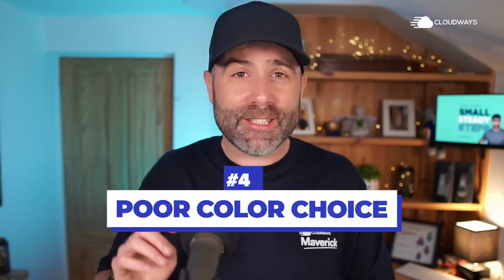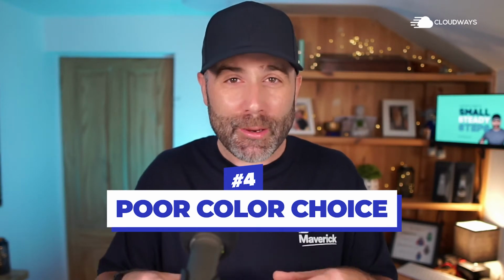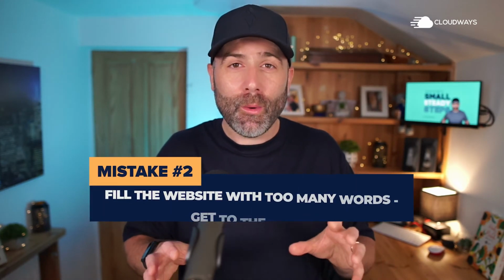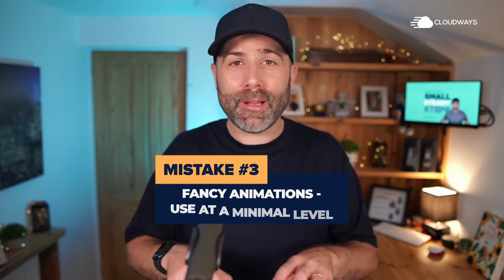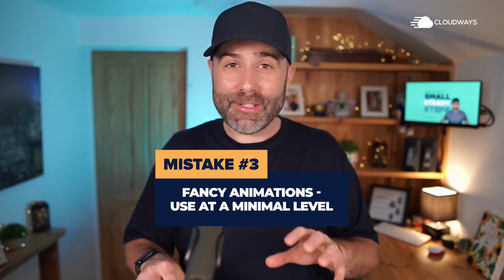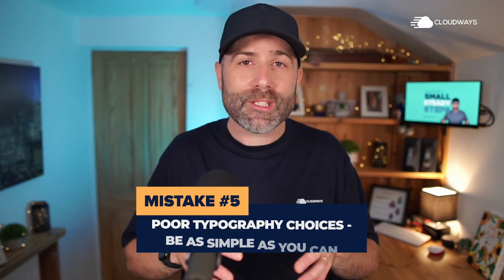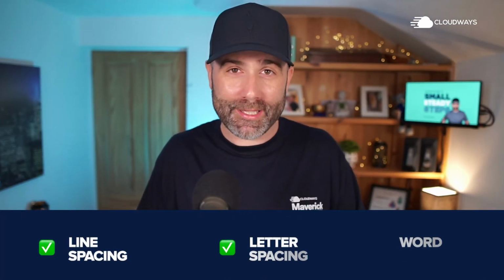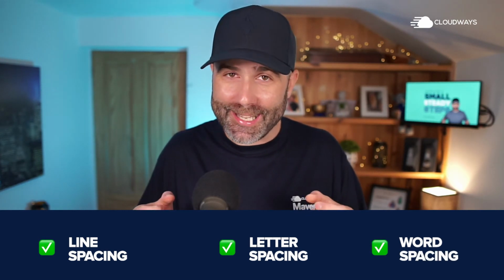Avoid these Web Design Mistakes that Could Cost Leads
🎯 Exclusive Resource Pack: A useful collection of templates and resources for you to streamline and better manage core agency processes.

Curious about the 6 common web design lead-snatching mistakes? This video is for you!

Are you doing everything for your client's site but not getting the right results? Maybe you aren't doing it right.

Some of the grave mistakes include:

Overdesigned websites
Cluttering your site with a lot of words
Fancy animations and more

Watch as Lee Mathew Jackson, the Chief Architect at Event Engine unravels the common web design mistakes so your agency never loses leads again!

📖 What You'll Learn:

1. Web Design Mistakes - Introduction 0:00 - 0:50
2. 6 Common Web Design Mistakes
     An over-designed website 0:51 - 1:09
     Fill the website with lots of words 1:10 - 1:24
     Fancy animations 1:25 - 1:45
     Poor color choice 1:46 - 1:55
     Poor use of typography 1:56 - 2:15
     Treating the responsive element as an afterthought 2:16 - 3:11
3. Each Mistake Explained in Detail With Solution
     An over-designed website 3:12 - 3:59
     Fill the website with lots of words 4:00 - 4:22
     Fancy Animations 4:23 - 5:27
     Poor color choice 5:28 - 5:56
     Poor use of typography 5:57 - 6:37
     Treating the responsive element as an afterthought 6:38 - 7:49

Hit Play!

🌐 Follow us for more agency-related content

After watching the video, check out our FREE Agency Resource Pack…

Skip the hassle of creating templates and processing documents for your agency.

Use our created and compiled collection of templates and resources to streamline and better manage your core agency processes.

It's all about HOW YOU run your agency and gain traction in a noisy market.

Click here to access all the resources in our agency resource pack